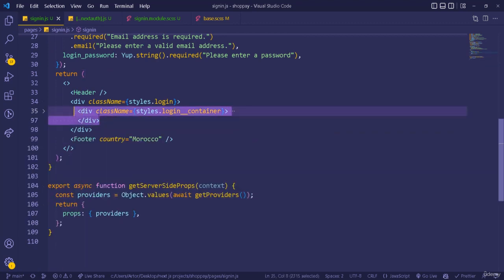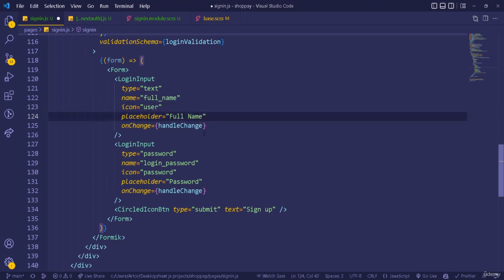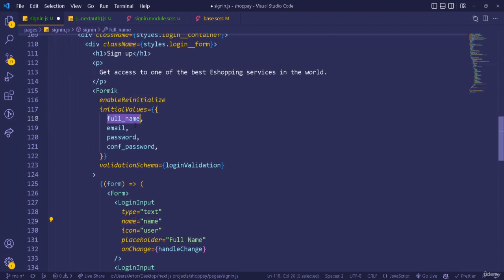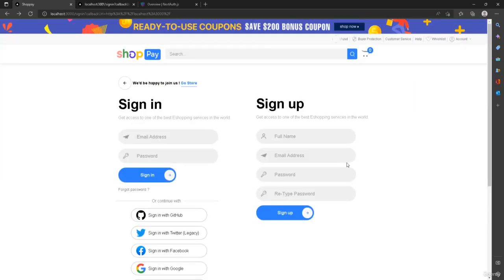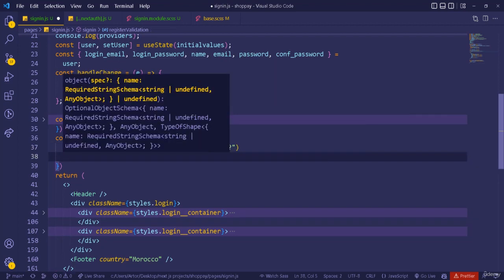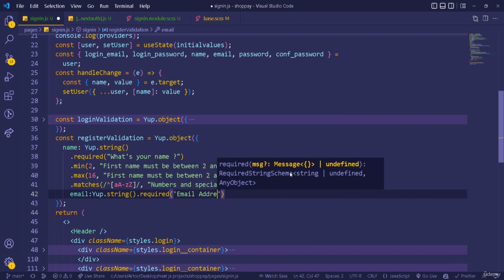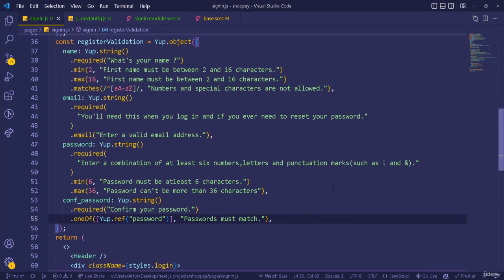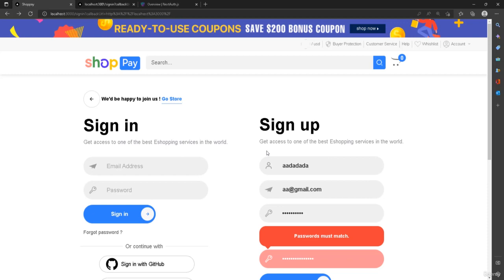31 Sign in page 6 sign in and yup validation